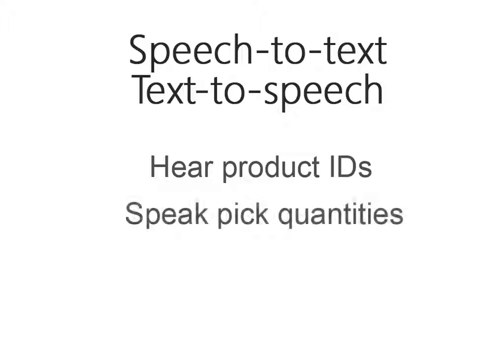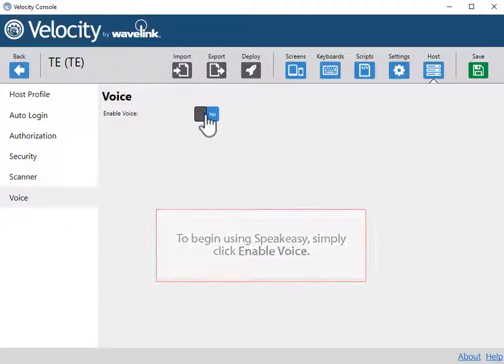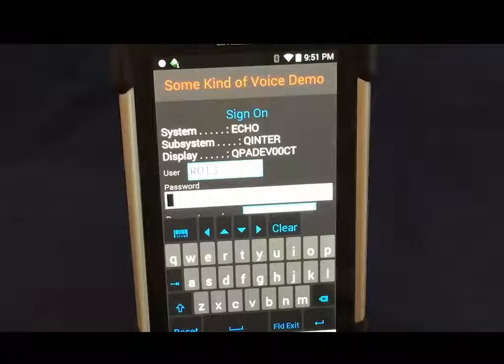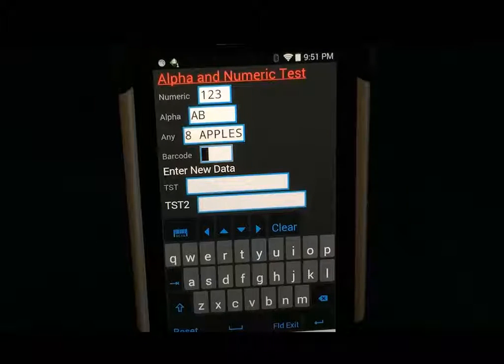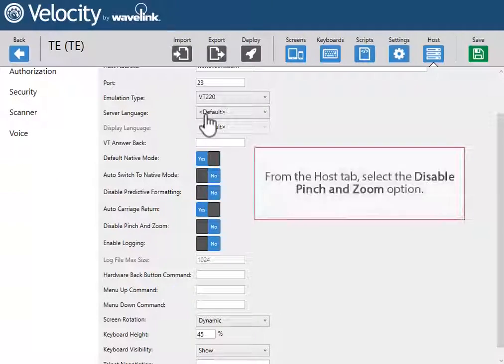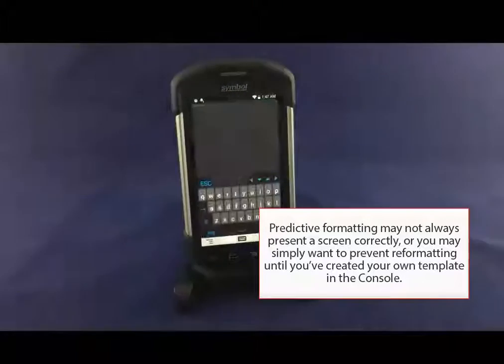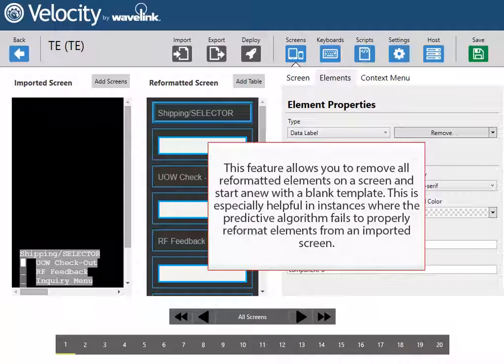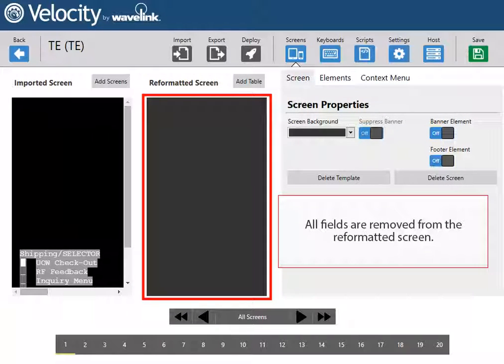Velocity - What's New in v1.2.104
This latest release of Velocity Console & Client includes a major feature set, namely Speakeasy integration. This allows for speech-to-text and text-to-speech, a major component of hands-free device usage.